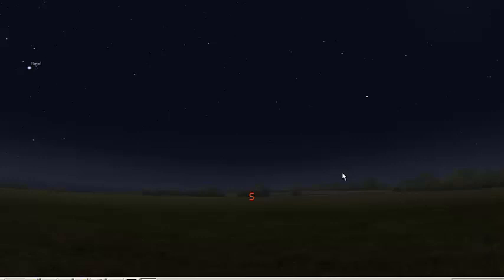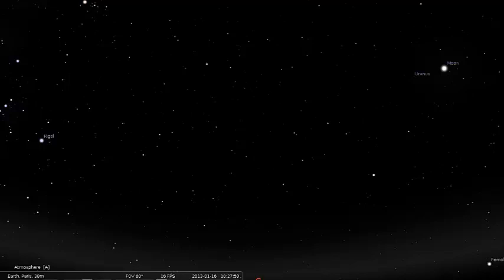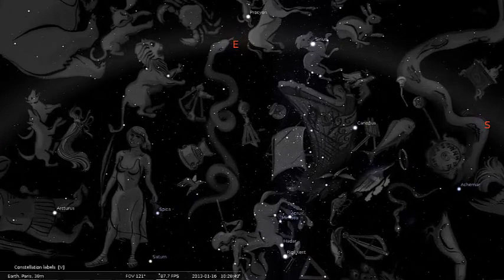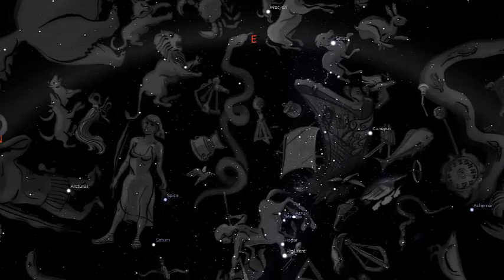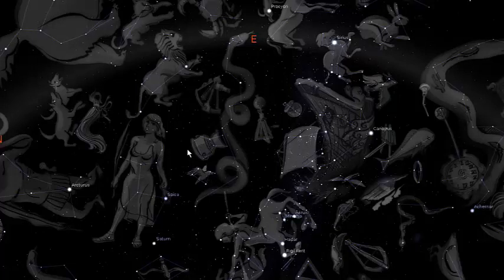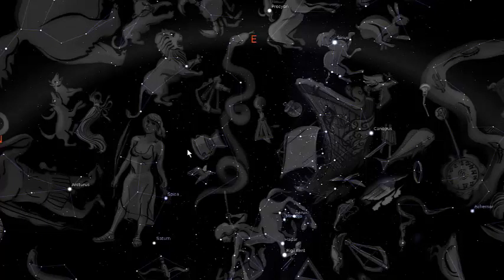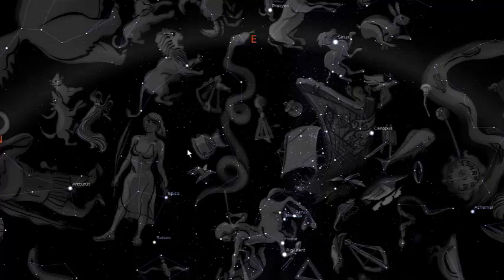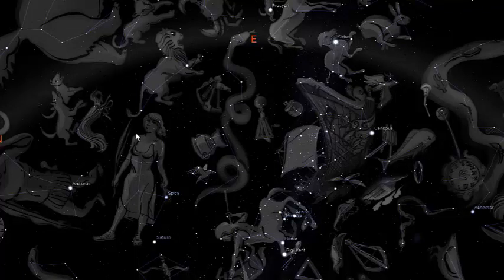Revelation 12:1-4 Sign?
The Lord showed us in Genesis that He had given us signs in the heavens. Is our generation the ones who is about to see Revelation 12:1-4 come to pass. Frank shows you why he wants people to pay attention to what is coming up on God's appointed times and seasons.